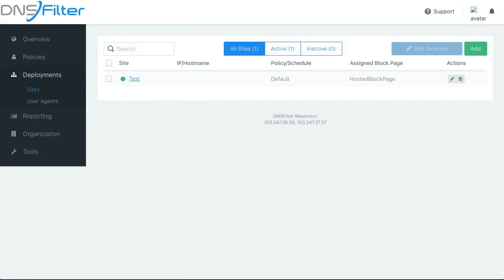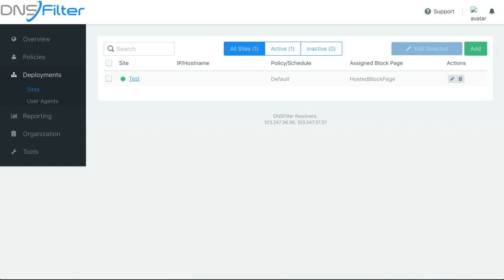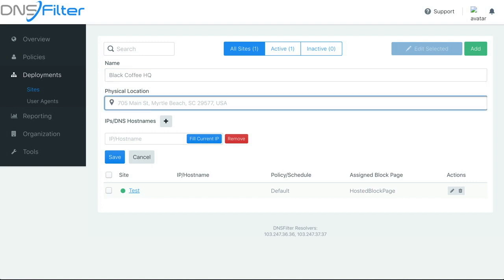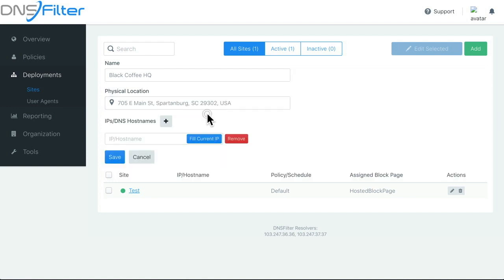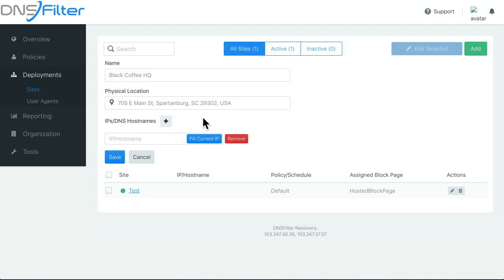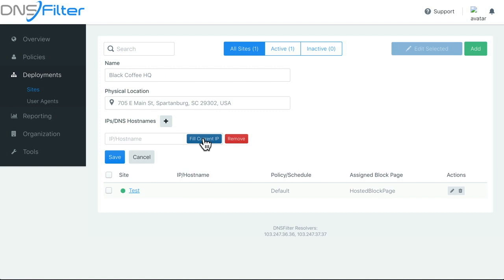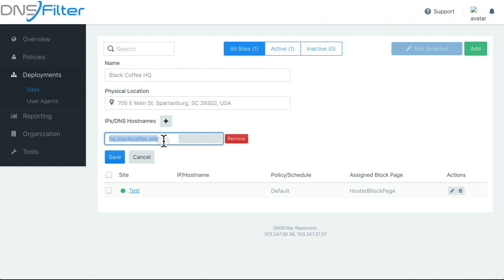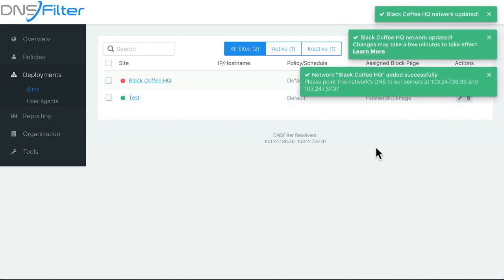Adding a Site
This video guides you through adding a site/network to DNSFilter.
DNSFilter is a cloud-based, AI-driven, threat and content filter.